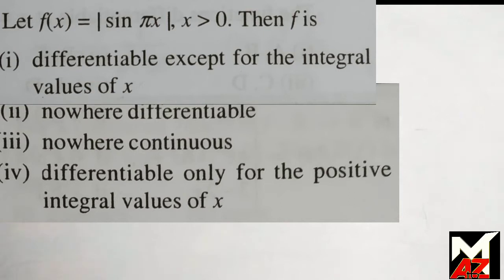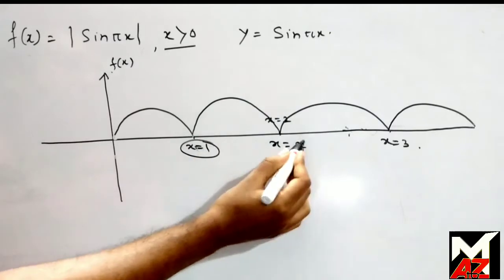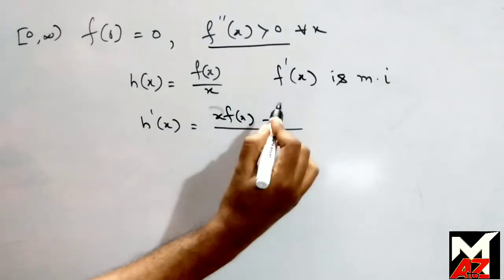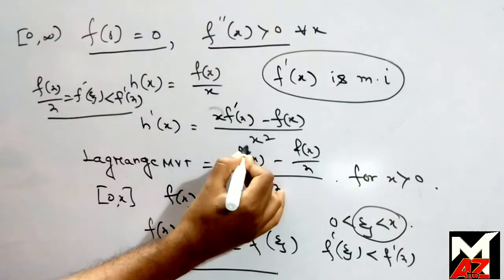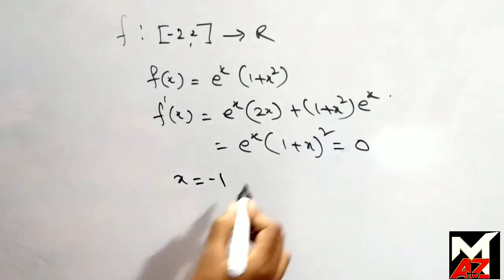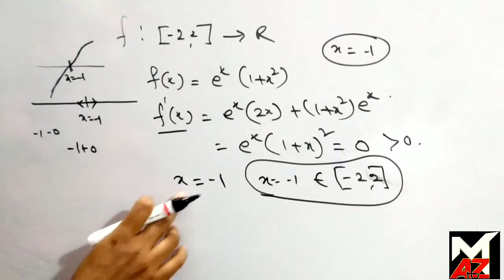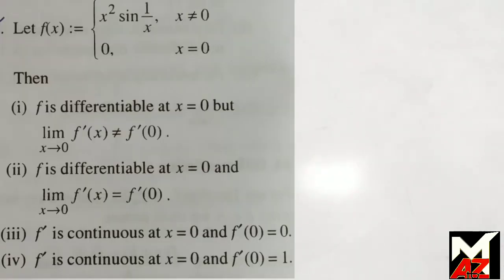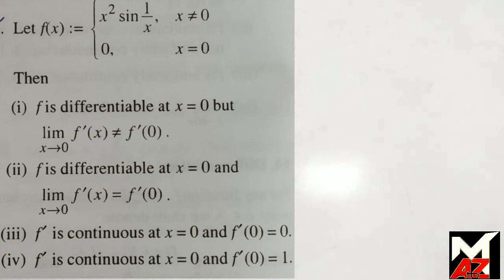REAL ANALYSIS (DIFFERENTIAL CALCULAS)MCQ COMPETITIVE EXAM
(Important question of various topics